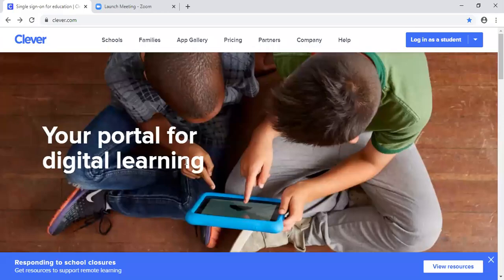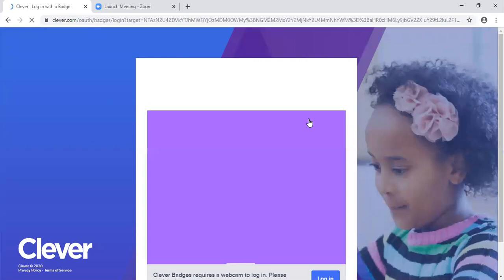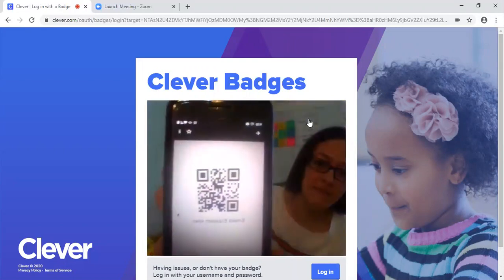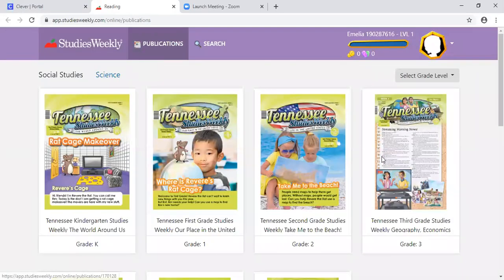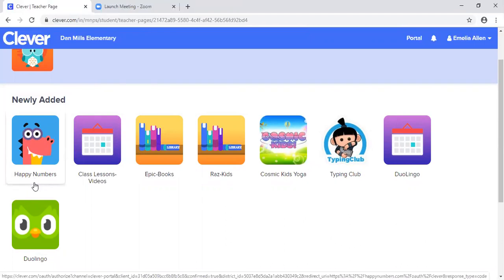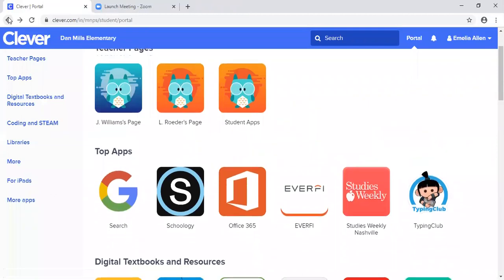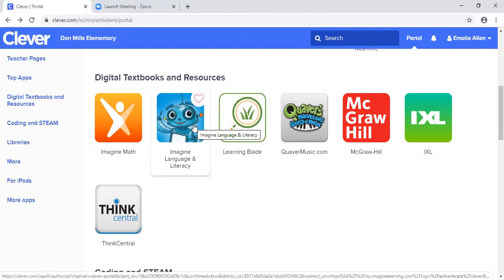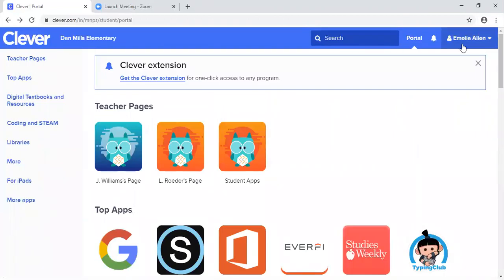Clever Log in tutorial